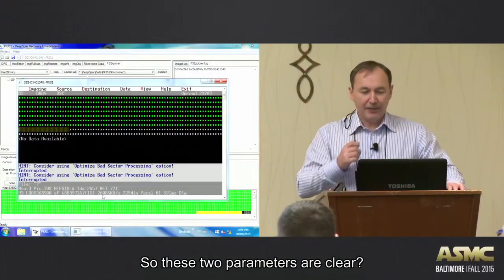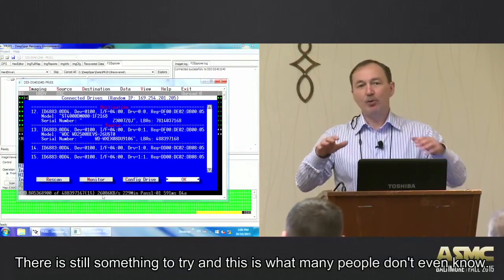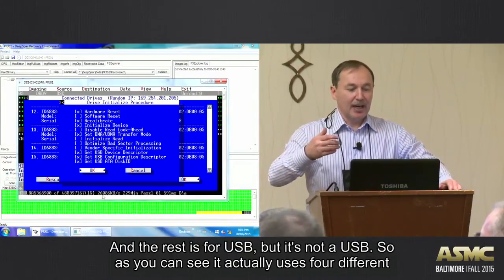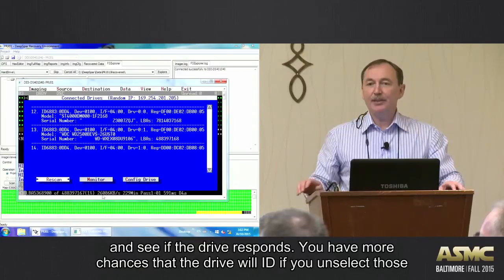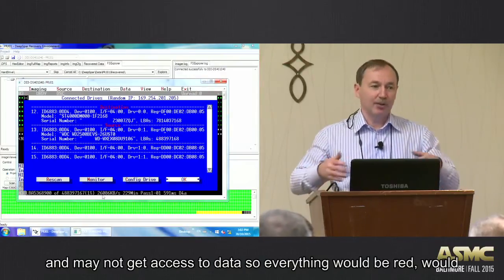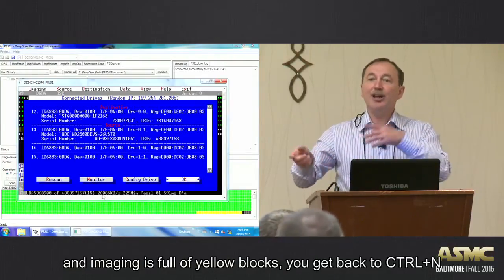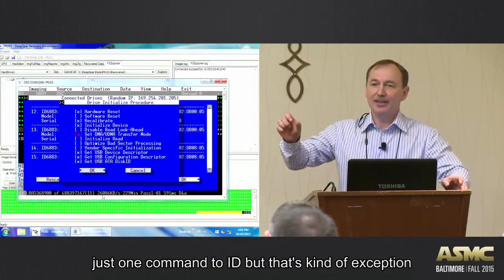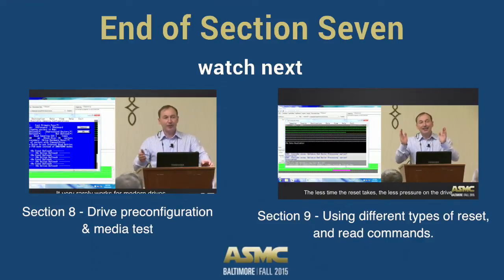DDI training Section 7 - Drive initialize commands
Section 7 of our training DDI4 training videos.